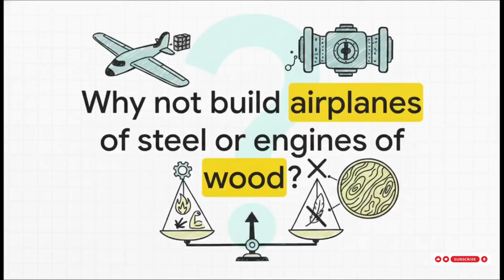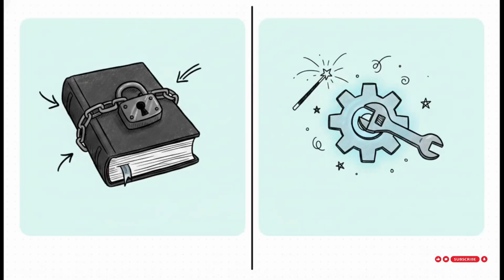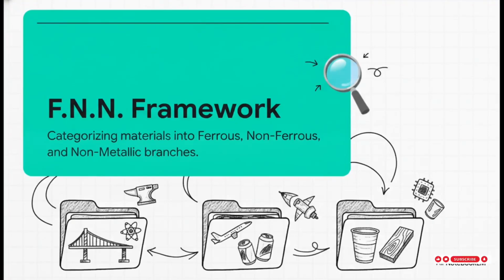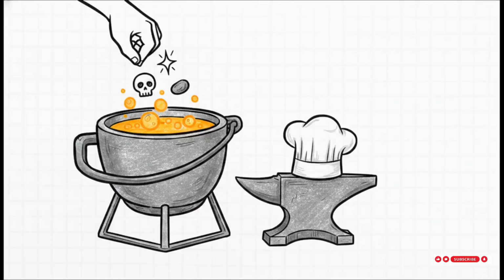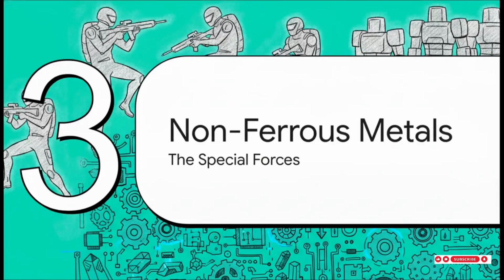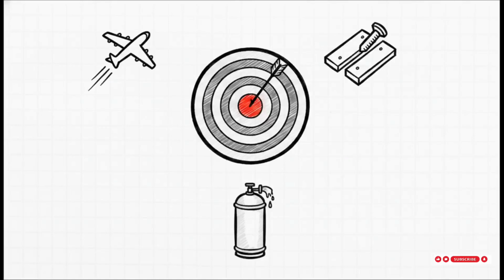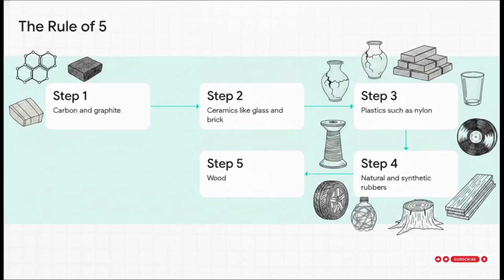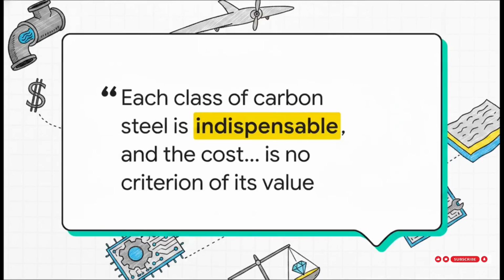Classification of engineering materials and applications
Classification of Engineering Materials | Types, Need & Applications | Chemical Engineering

Engineering materials are the backbone of every machine, structure, and industrial process. In this video, you'll learn the classification of engineering materials, why they are important, their unique properties, and their real-world applications in engineering.

📚 Topics Covered:
✔️ What are Engineering Materials?
✔️ Need for Engineering Materials
✔️ Classification of Engineering Materials

- Metals and Alloys
- Polymers
- Ceramics
- Composites
- Natural Materials
  ✔️ Properties of Engineering Materials
  ✔️ Selection Criteria for Engineering Applications
  ✔️ Industrial Applications with Examples
  ✔️ Important Exam and Interview Questions

• Diploma in Chemical Engineering Students
• First-Year B.Tech & Polytechnic Students
• GATE, ECET/AP ECET, APECET and Competitive Exam Aspirants
• Anyone interested in Materials Science and Engineering

Understanding engineering materials is essential for designing safe, efficient, and durable products. This lecture explains the concepts in a simple and exam-oriented manner with practical industrial examples.